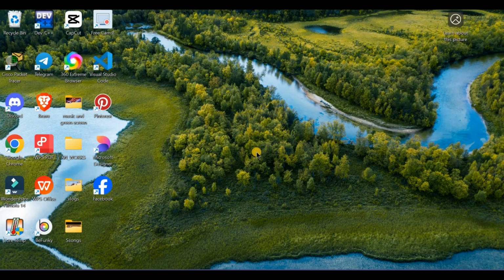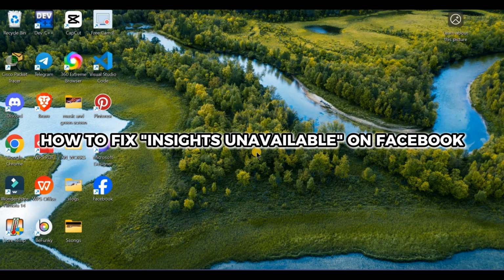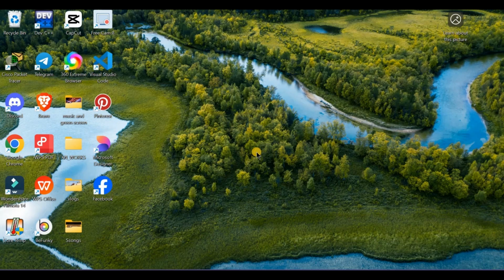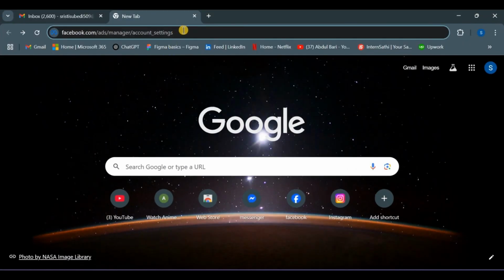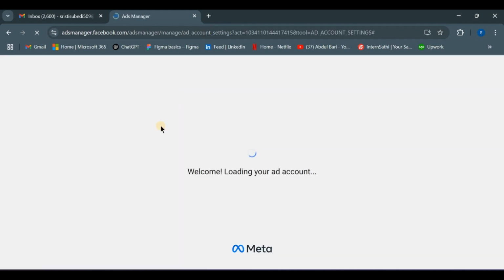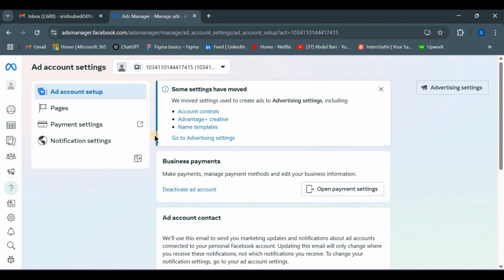How to Fix Insights Unavailable on Facebook 2025?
Are you having trouble with Insights unavailable on Facebook? 📊 In this video, we’ll show you how to fix Insights unavailable on Facebook and get your analytics back on track. Whether it's a glitch, account issue, or a settings problem, we’ll guide you through troubleshooting steps like checking your page role, reviewing access permissions, and fixing any issues with Facebook’s data processing. Start accessing your insights again with these quick and easy fixes!